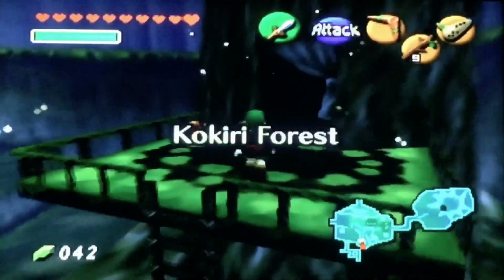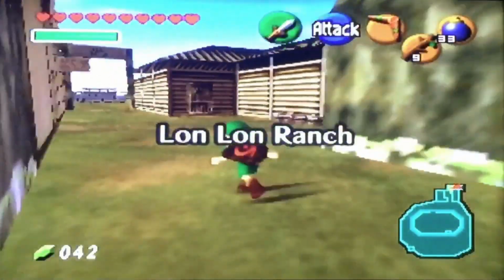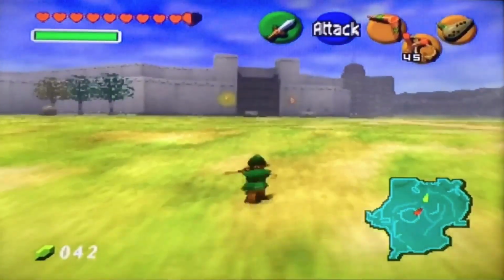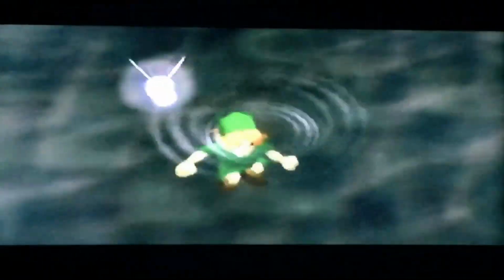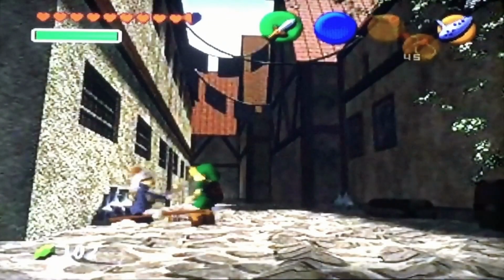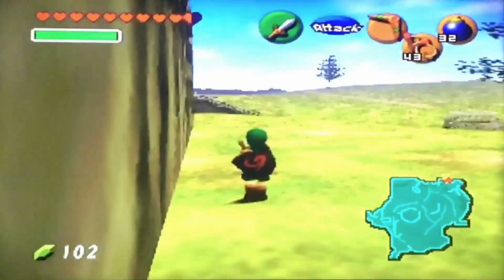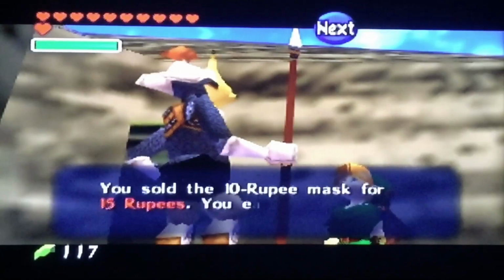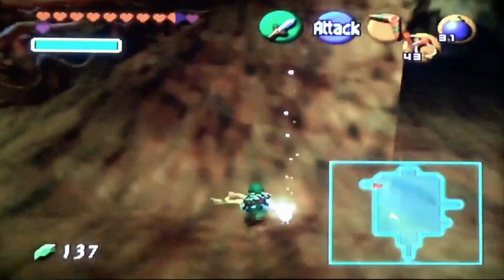Link Meets Ganondorf--Legend of Zelda: Ocarina of Time (N64) 100% Walkthrough | Episode 20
Hello! Today Link makes his way to Hyrule Castle, now with all three Spiritual Stones in his possession. There he meets Ganondorf!